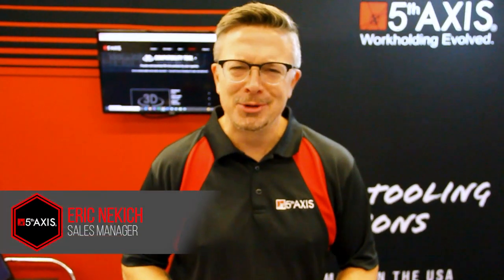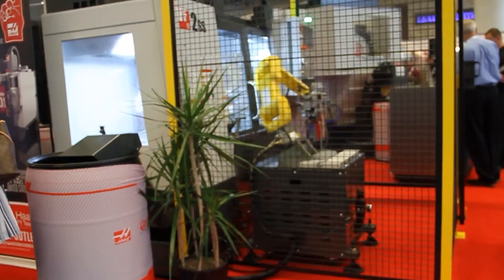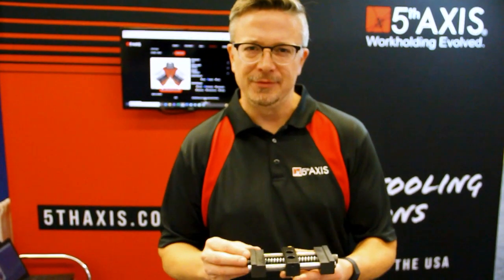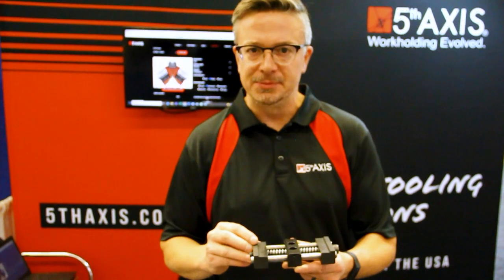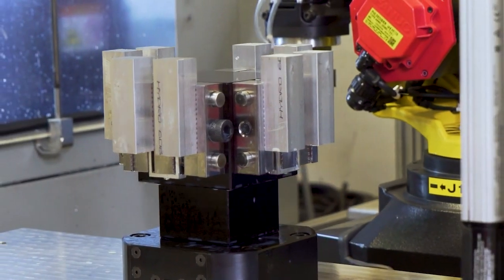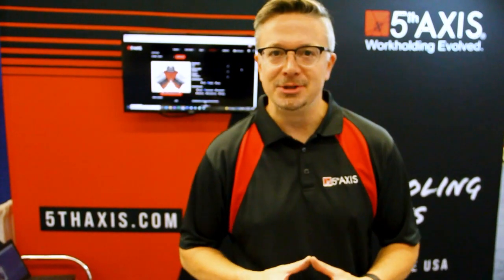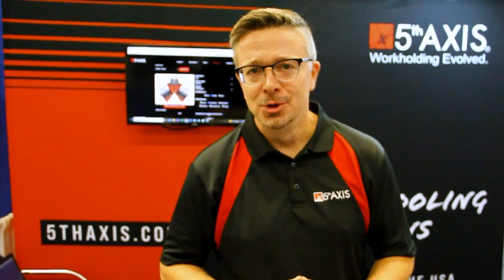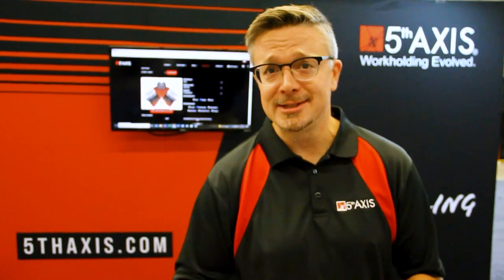Workholding Evolved Episode #2 (PMTS 2021)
In this episode we recap the Precision Machining Technology show from Cleveland, OH.